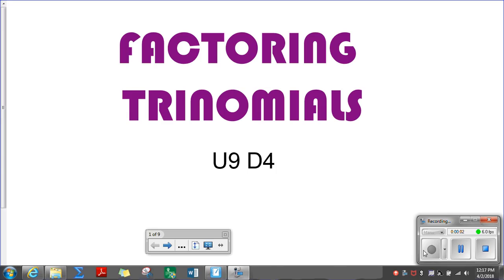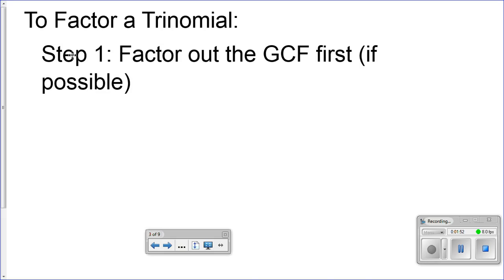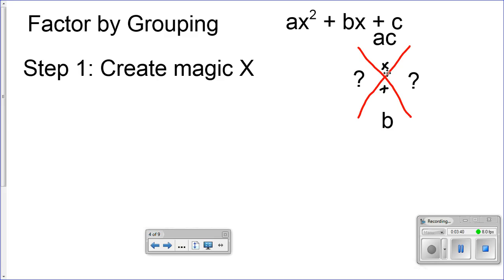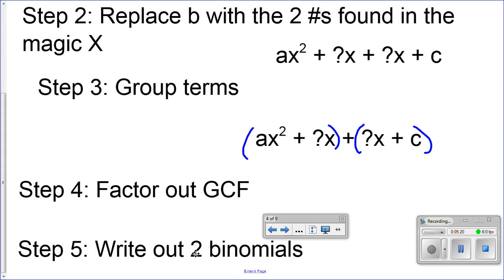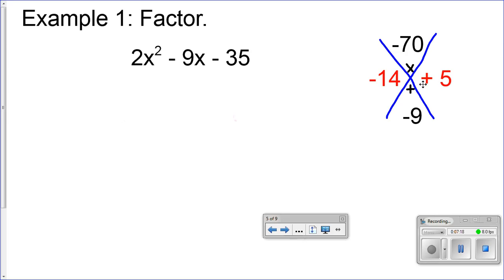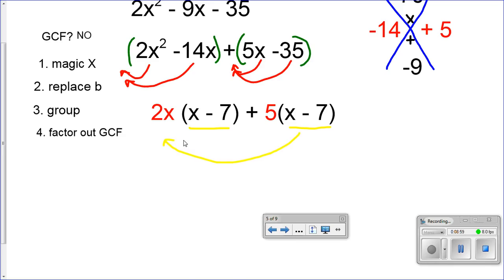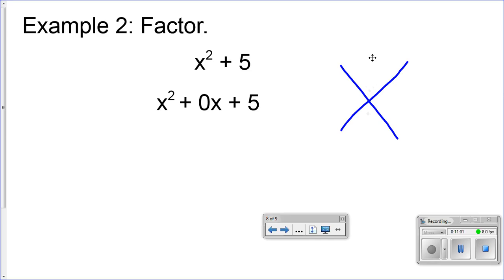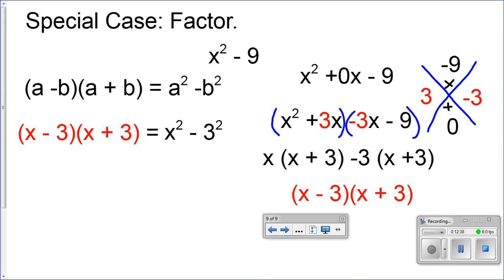ALG: Factoring a Trinomial (u9 d4 notes)